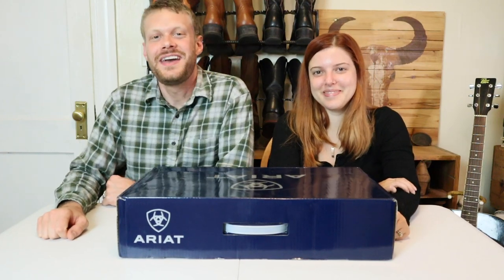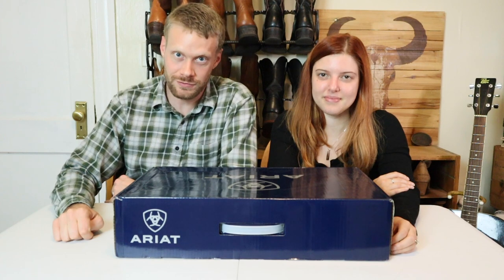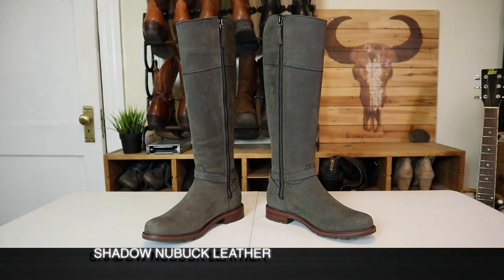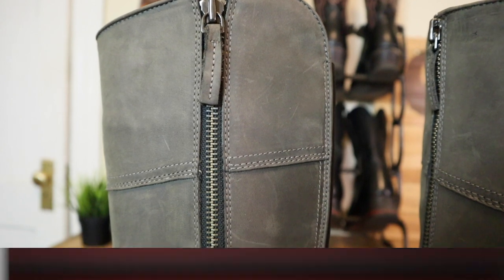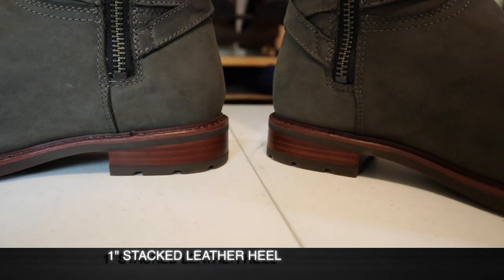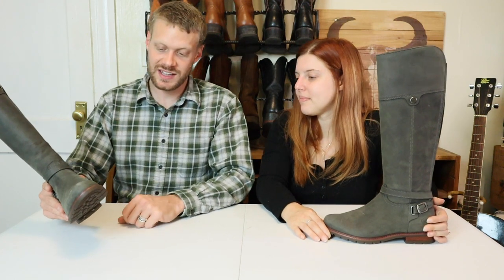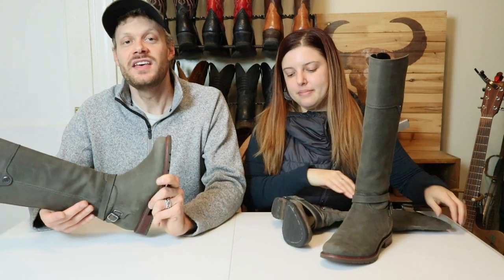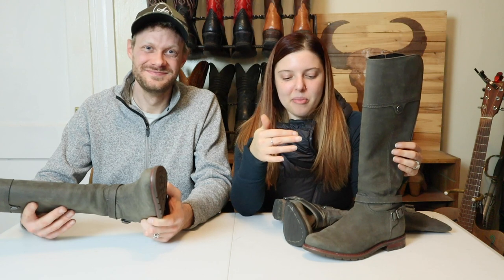How Waterproof are the Carden H2O Ariat Women's Boots??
Brynna tests out the Ariat Carden H20 women's boots in the environment they were designed for... rainy cities. Do they hold up??

Content
00:00 - Intro
01:05 - Rundown
05:40 - Try On
07:28 - Extended Test
08:55 - Final Thoughts
14:31 - Outro